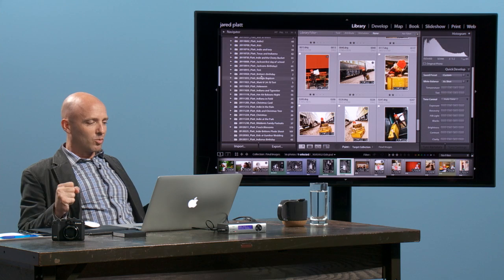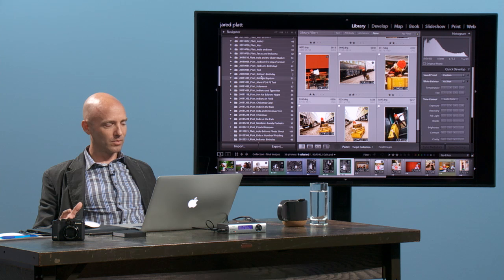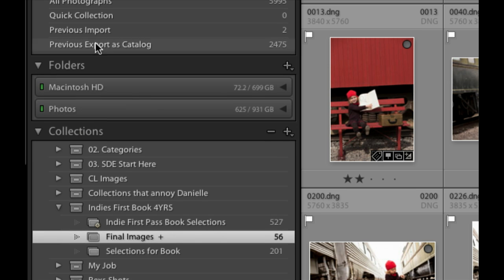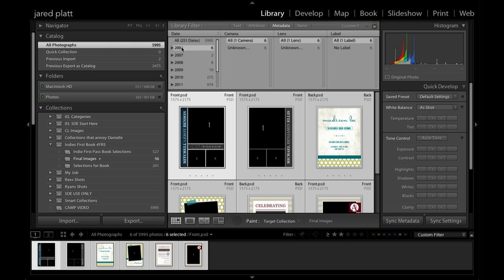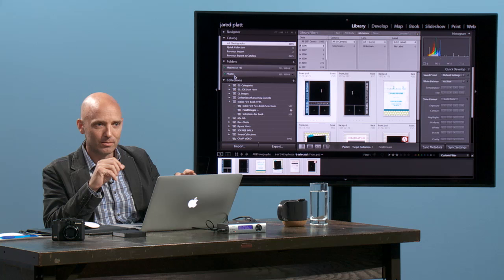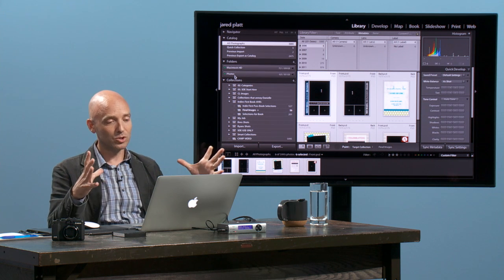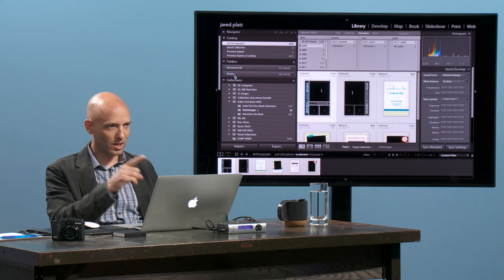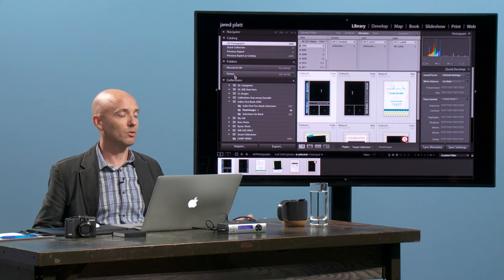Organize All of Your Old Photos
Jared Platt tells you, step-by-step, how to organize all of your old photos into one central location. Most of us have digital photos stored in multiple locations and Lightroom can easily help you bring them all together into folders sorted by year.

If you want more tips for getting more out of your library of photos, check out Jared's complete Lightroom course for scrapbookers